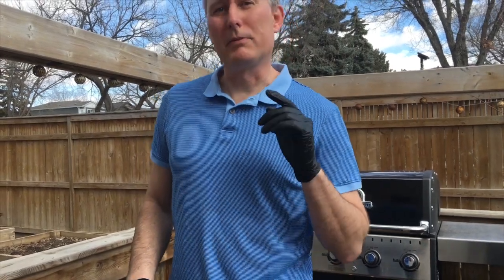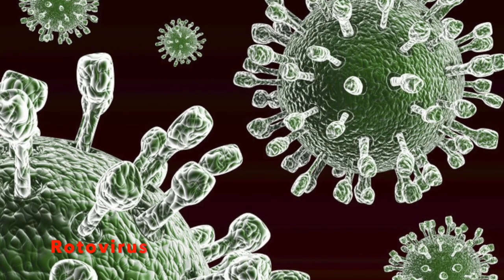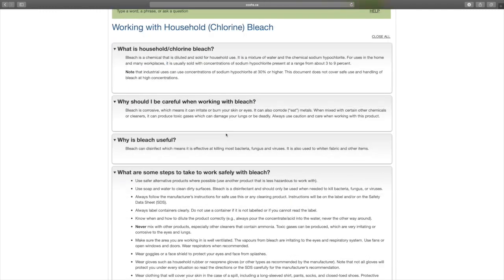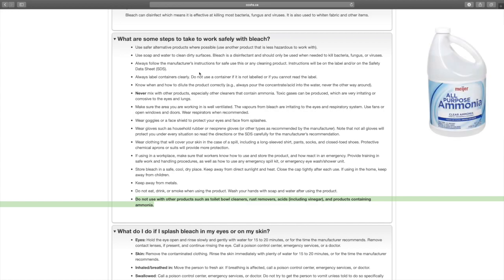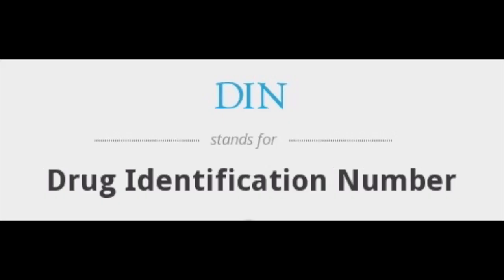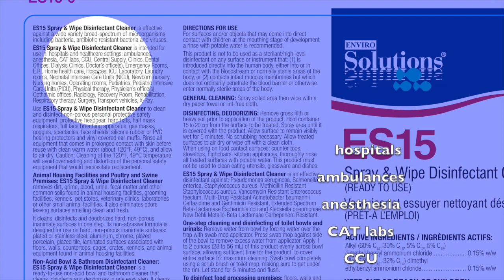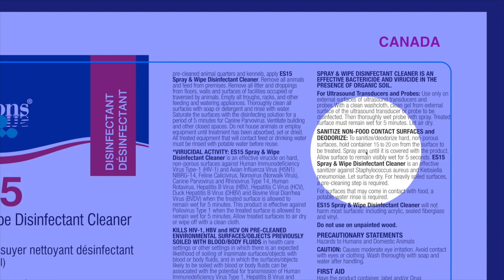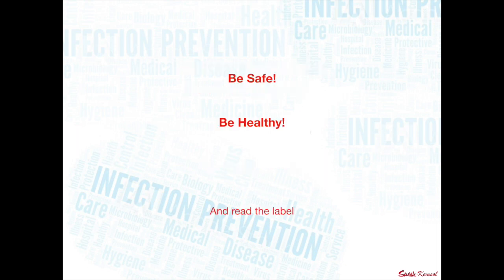How to KILL Coronavirus While SAFELY DISINFECTING Surfaces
EPA list, PreApproved to Destroy Coronavirus - See Page 2